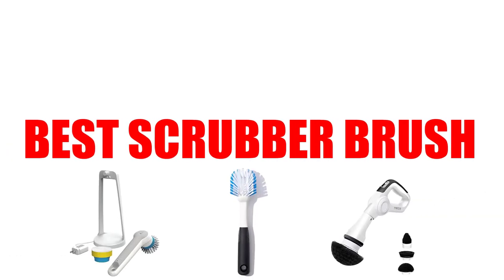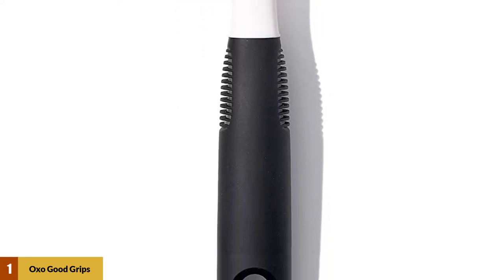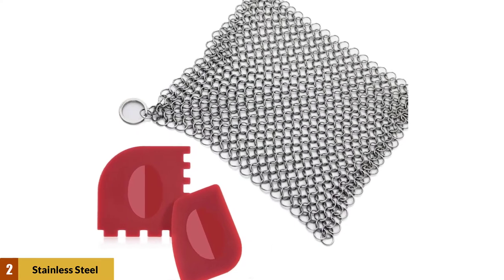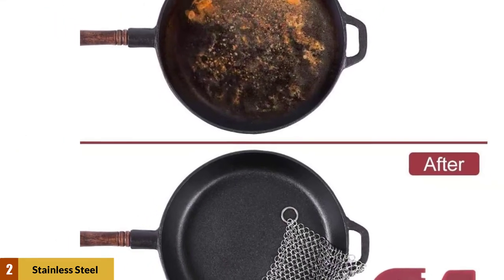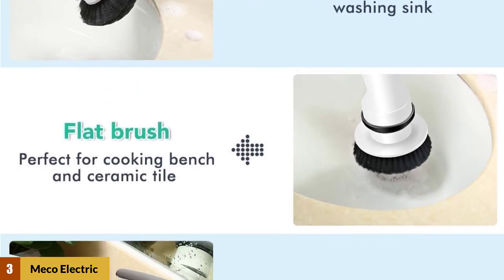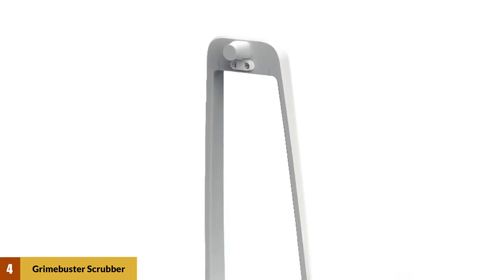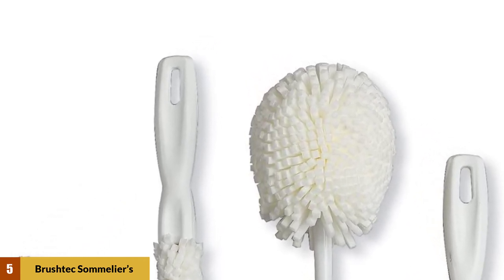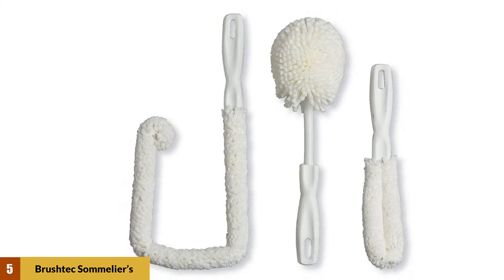Best Scrubber Brush Reviews - Top 5 Picks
Best Scrubber Brush

See update price & customer reviews of top 5 Scrubber Brush :

1. OXO Good Grips Dish Brush

2. Amagabeli Stainless Steel

3. MECO Electric

4. BLACK+DECKER Grimebuster

5. Brushtec Sommelier’s Washing Kit

 Are You Looking For the Best Scrubber Brush?
In This Best Scrubber Brush Review, We will break down the Top 5 Scrubber Brush Reviews on the Market.

Jump to the Section:

00:00 Introduction.
00:21 OXO Good Grips Dish Brush Reviews.
01:03 Amagabeli Stainless Steel Cast Iron Chainmail Scrubber Reviews.
01:51 MECO Electric Spin Bathroom Power Scrubber Reviews.
02:45 BLACK+DECKER Grimebuster Scrubber Brush Reviews.
03:15 Brushtec Sommelier’s Washing Kit, $16.95 on Amazon Reviews.